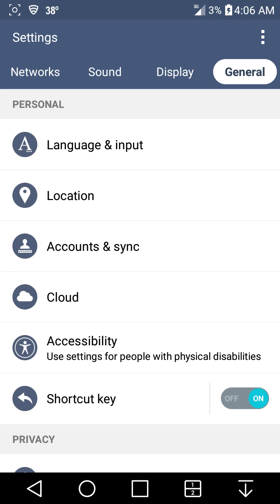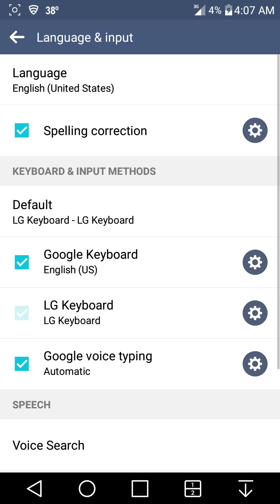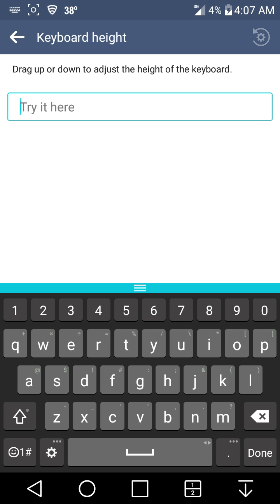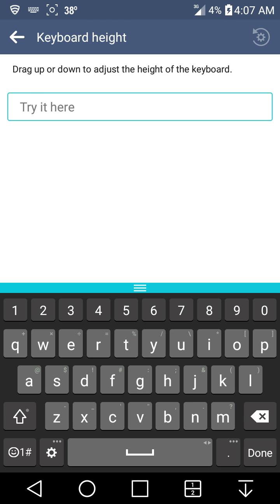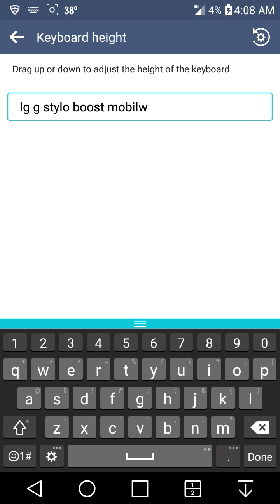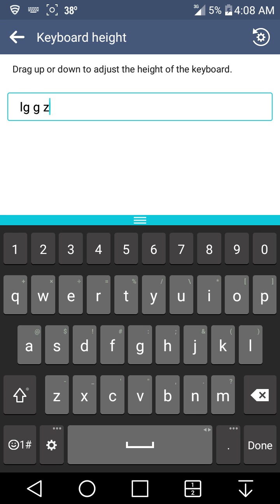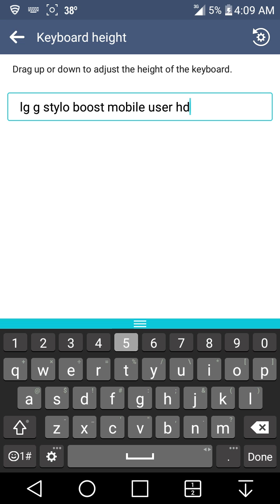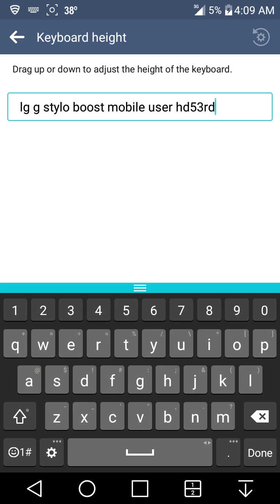Tutorial: How to Change Height of LG Keyboard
I show y'all how to change the height of the LG keyboard. I'm using the LG G Stylo as an example, this feature should work for recent LG Android phones and tablets.